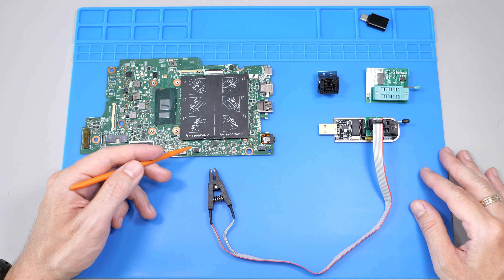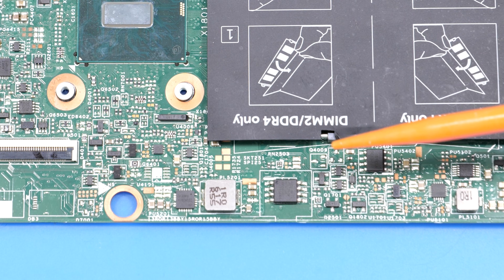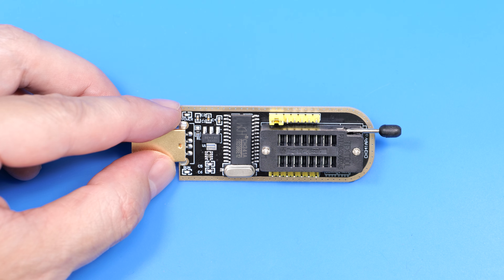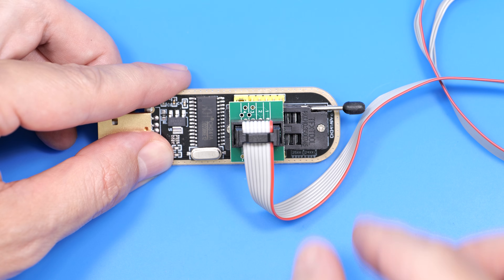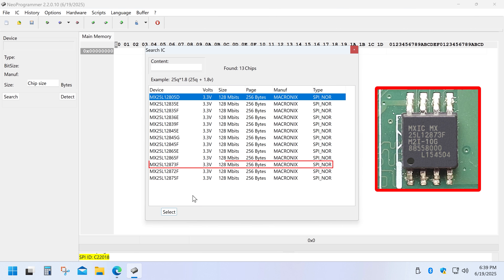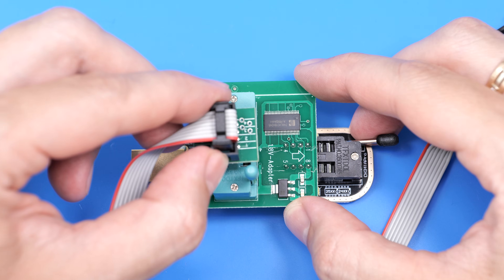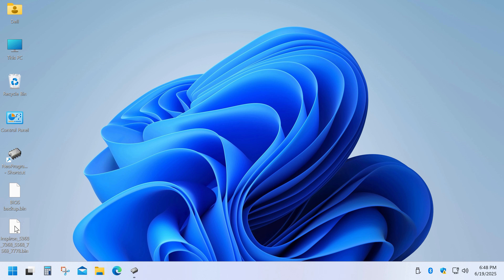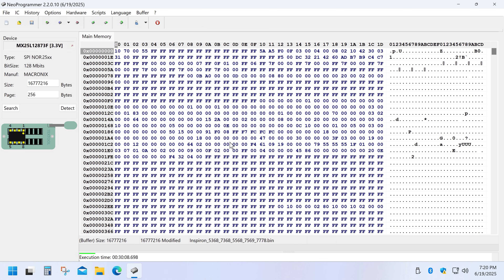How to Fix a Corrupted BIOS with a $5 Programmer | CH341A BIOS Flash Tutorial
Is your laptop not booting after a failed BIOS update? Don't panic in this video, I’ll show you how to reflash your BIOS using a CH341A programmer and fix a corrupted firmware in just a few minutes. We’ll go step-by-step through connecting the clip, backing up the original BIOS, and flashing a new .bin file all using free tools like NeoProgrammer.
✅ Works with common BIOS chips like Winbond, Macronix, GD25, and more.
✅ Total cost under $5
✅ Perfect for Dell, HP, Lenovo, Gygabyte M_BIOS and B_BIOS, Asus and most other laptops. Dual BIOS Recovery, Gigabyte BIOS Fix.

CH341A programmer:
Thermal paste:
Grizzly Kryonaut
ARCTIC MX-6